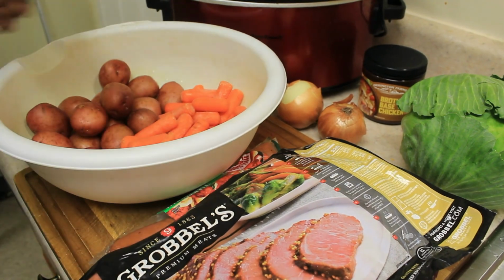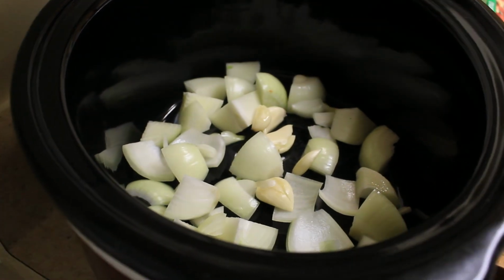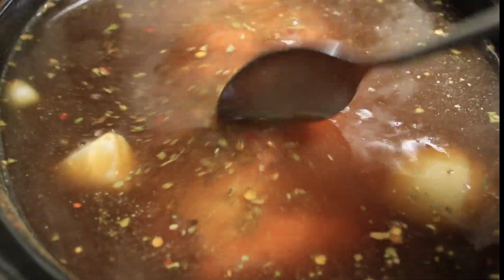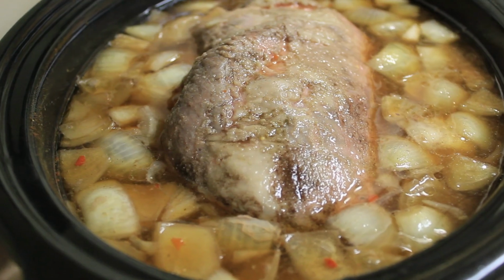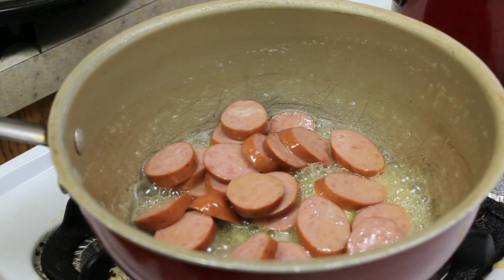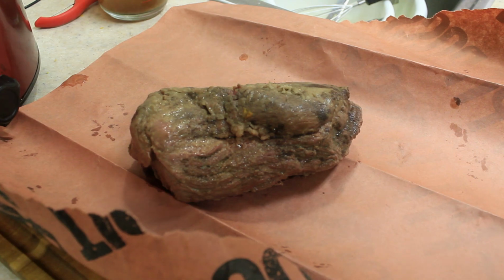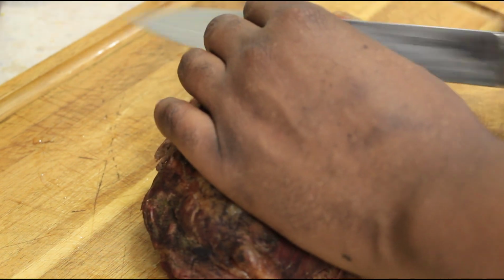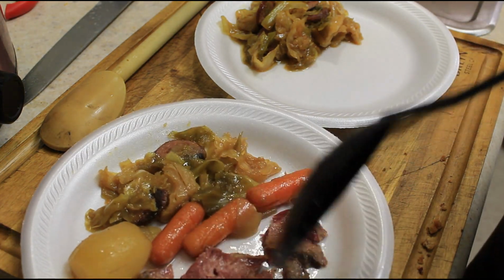How To Cook Corned Beef And Cabbage 😋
Nice corned beef to get your holidays started, or finished. Down right delicious for sure!